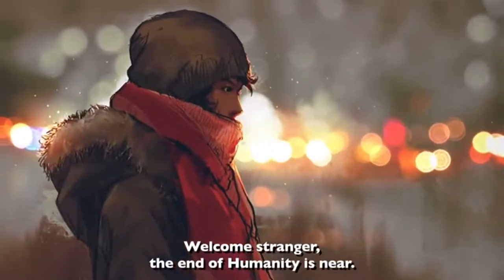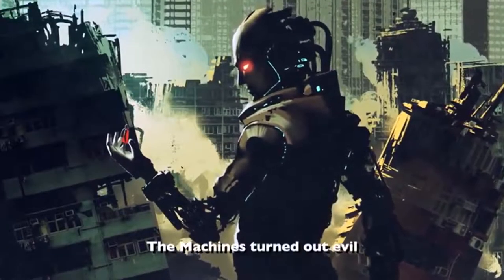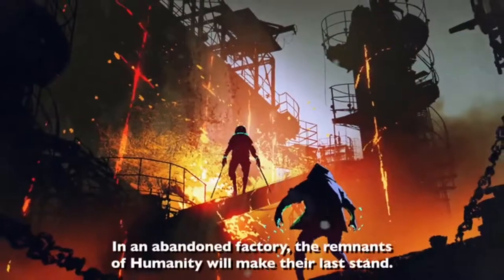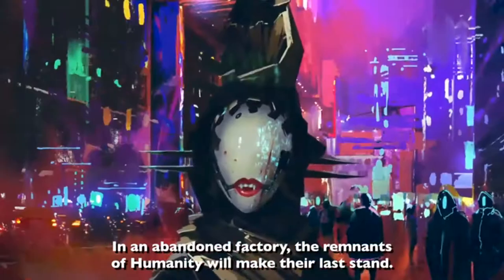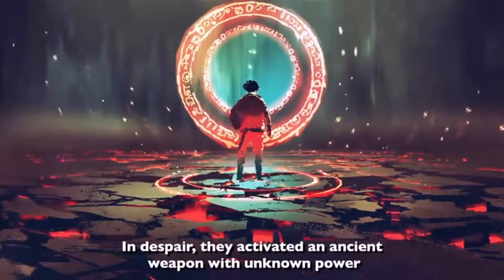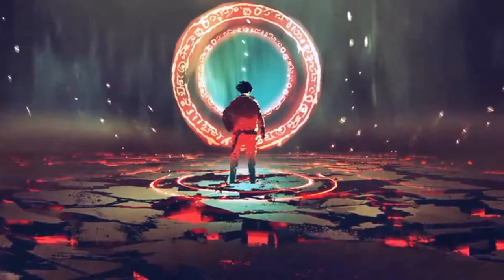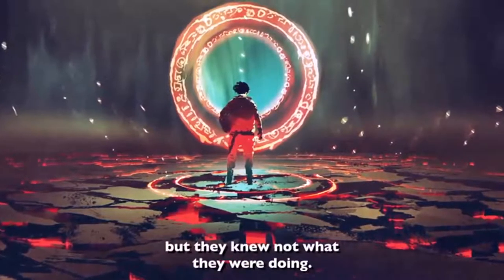Top 5 Hottest Kickstarter Projects (FEB 2019)